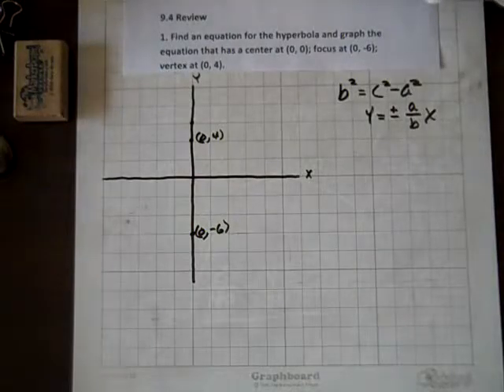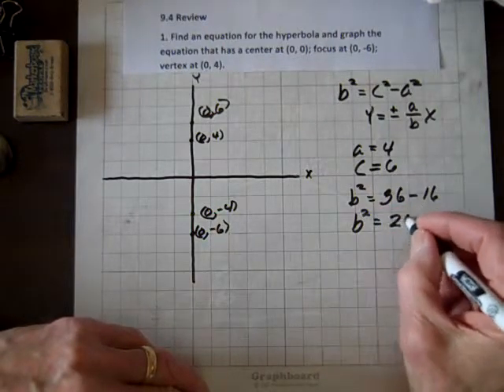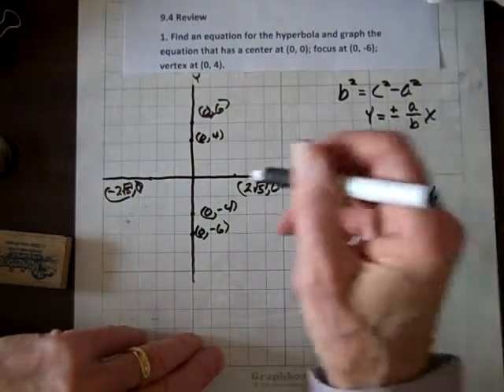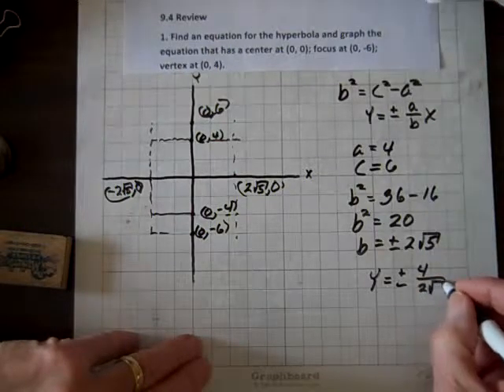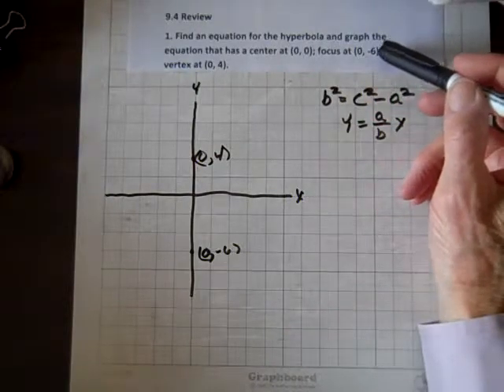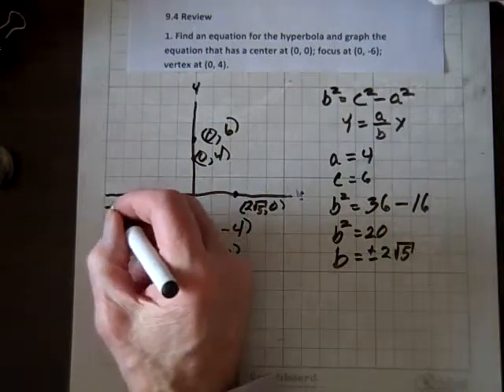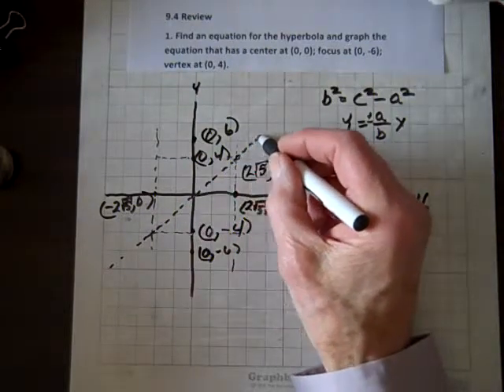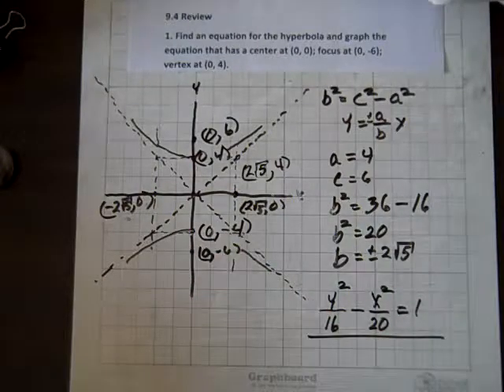Precalculus Review 9 4 Part I